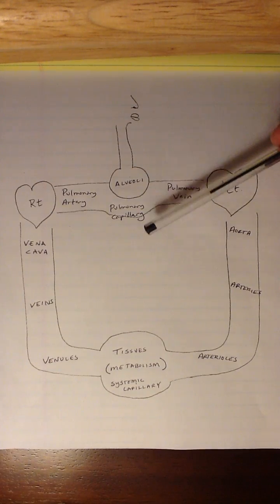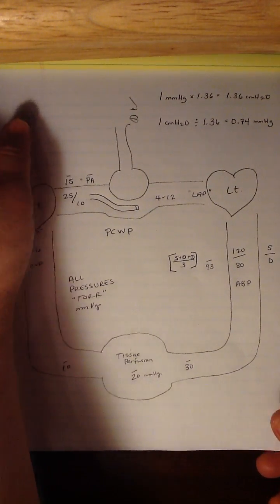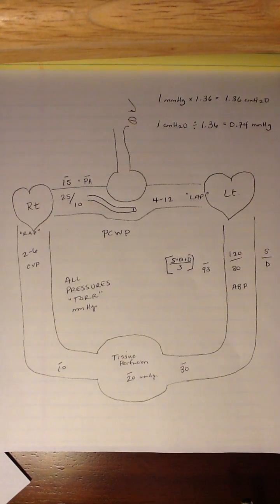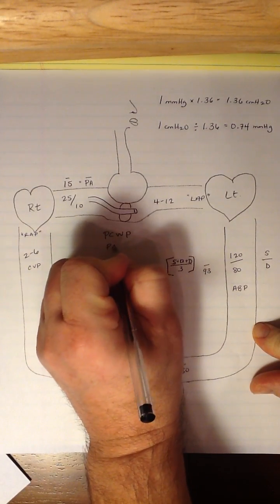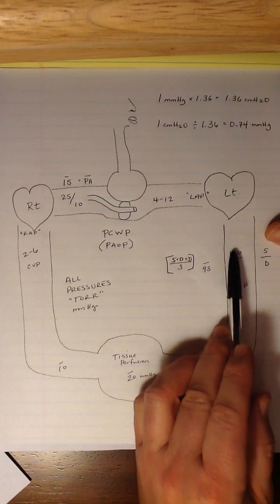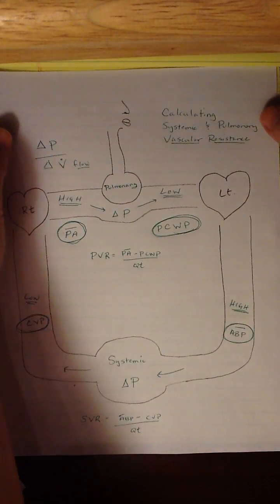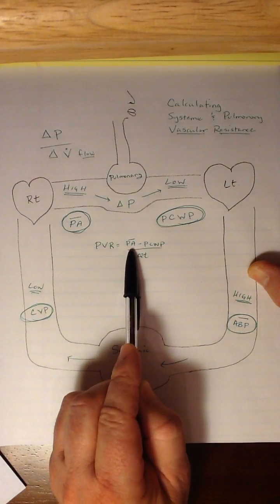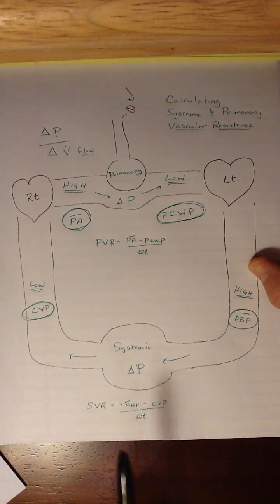RC 407 Video 1